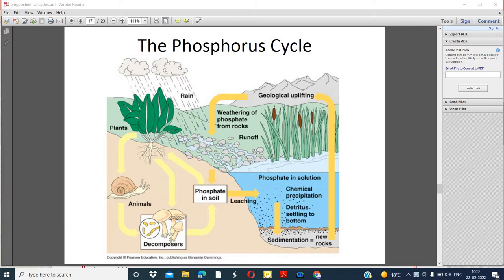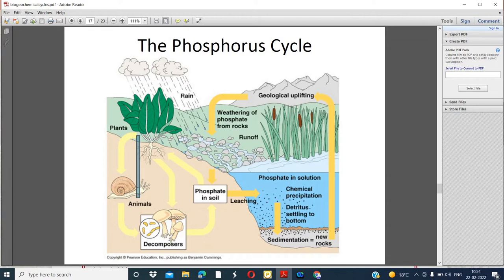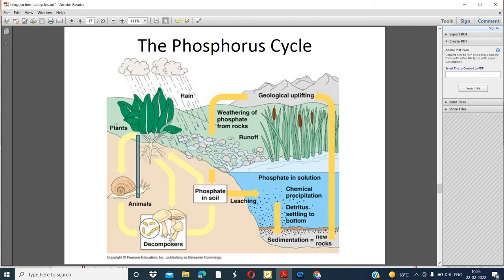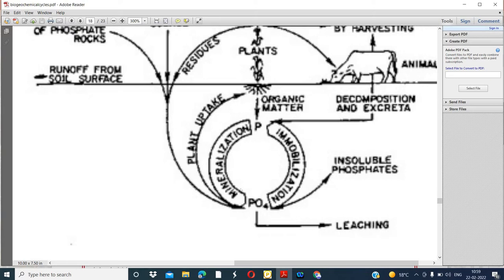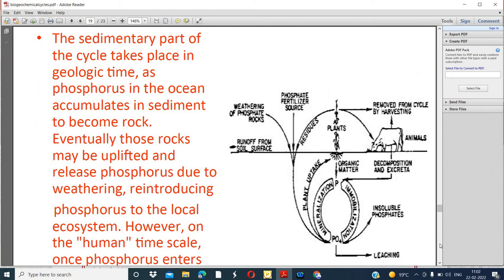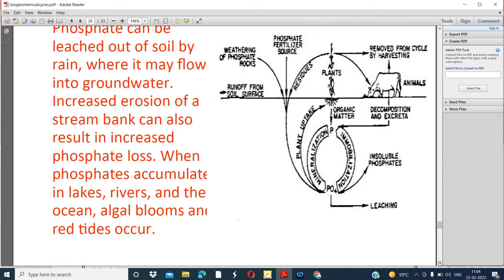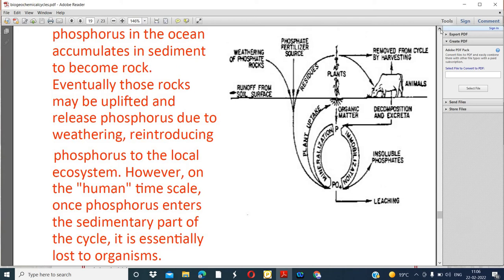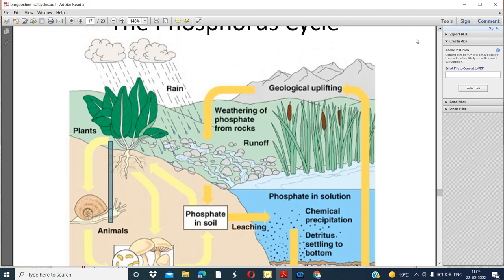Phosphorous Cycle in Environment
Lecture was prepared by Department of Bioinformatics, UIET, CSJM University, Kanpur for the students of B.Tech.  using following Notes

Reference
1.Reeda Hart Northern Kentucky University